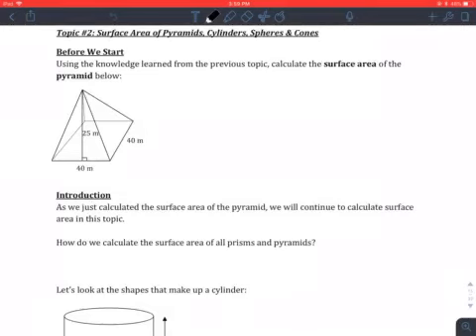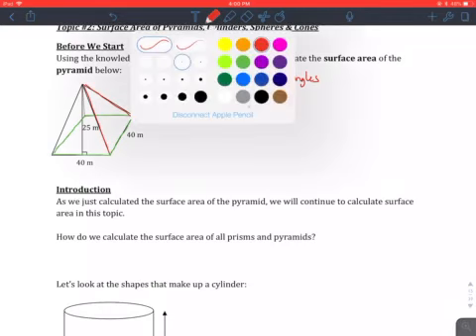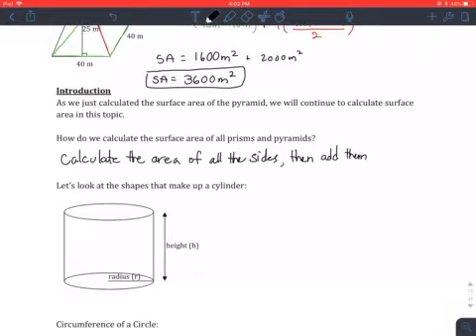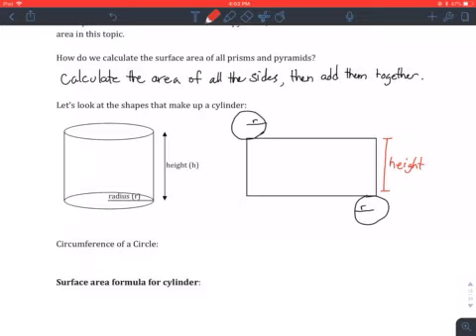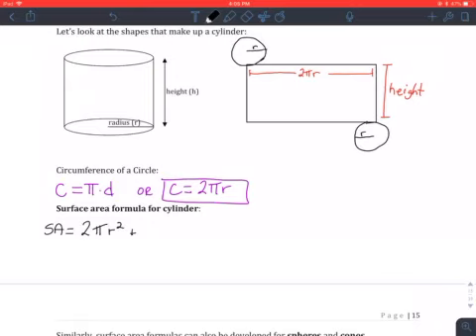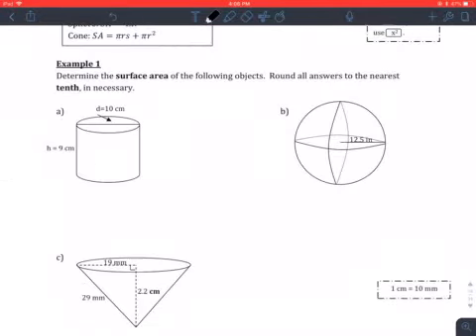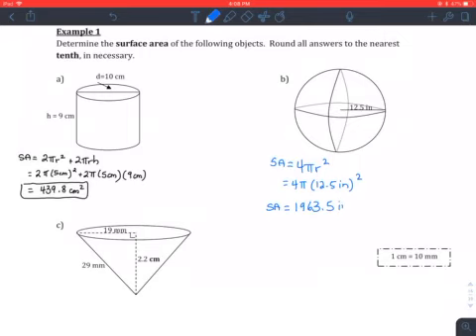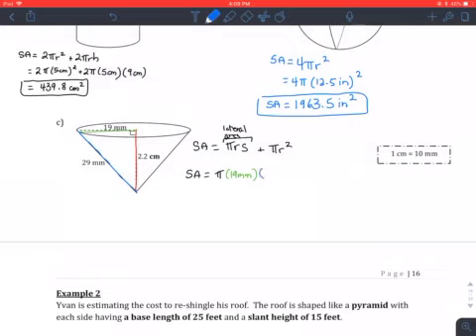Surface area of Prisms part 3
Pyramids, cylinders, spheres and cones